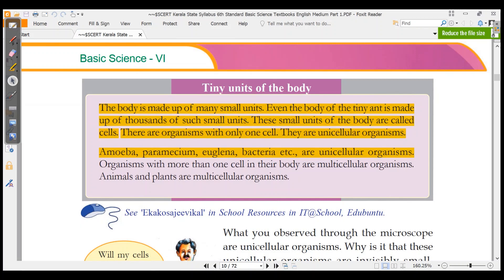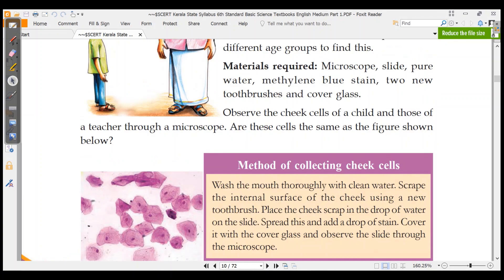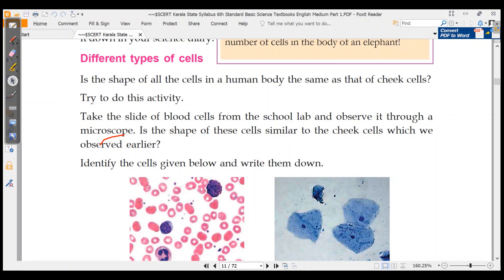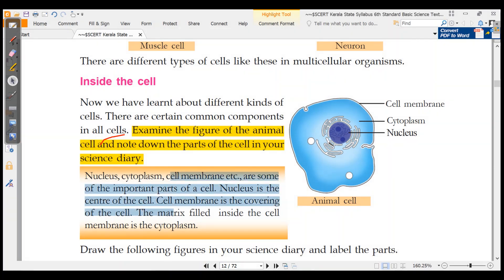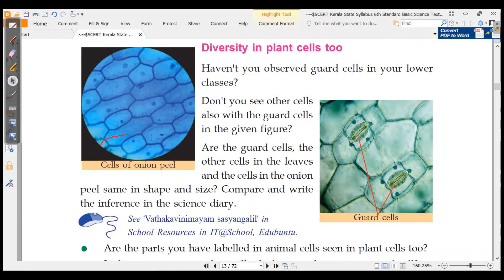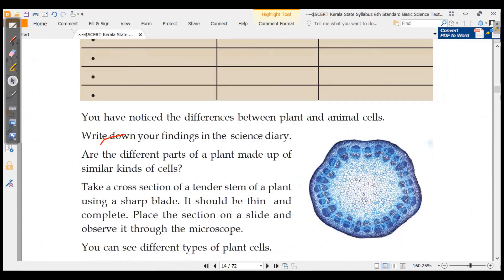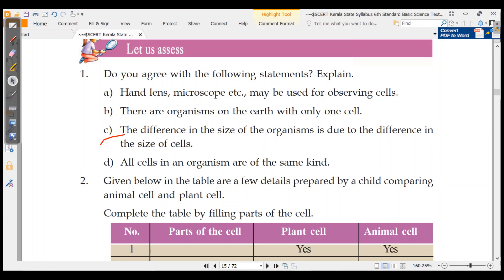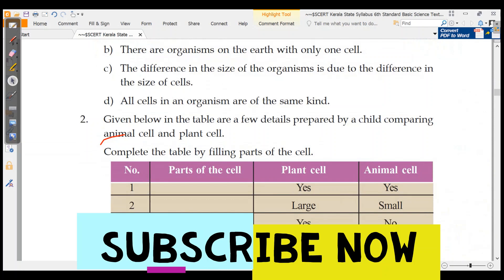CASKETS OF LIFE SCERT CLASS 6 SCIENCE CHAPTER 1 ENGLISH MEDIUM,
CASKETS OF LIFE CLASS 6,
SCERT CLASS 6 SCIENCE CHAPTER 1 ENGLISH MEDIUM,
CASKETS OF LIFE CLASS 6 BASIC SCIENCE KERALA ,
KERALA SYLLABUS, SCERT,
CLASS 6 BASIC SCIENCE CASKETS OF LIFE KERALA,
STANDARD 6 CASKETS OF LIFE KERALA,
STD 6 CASKETS OF LIFE KERALA,
CASKETS OF LIFE STANDARD 6 KERALA,
CLASS 6 ONLINE CLASS KERALA,
CLASS 6 ONLINE TUITION KERALA,
STANDARD 6 BASIC SCIENCE KERALA,
KERALA ENGLISH MEDIUM,
6TH CLASS CASKETS OF LIFE KERALA,
6TH STANDARD CASKETS OF LIFE KERALA,
CLASS 6 CASKETS SCERT KERALA,
CASKETS STD 6,
CASKETS CLASS 6,

Masters Academy Leema and Tiju